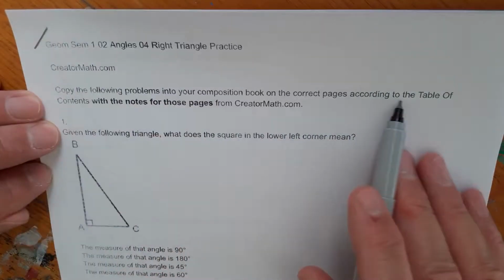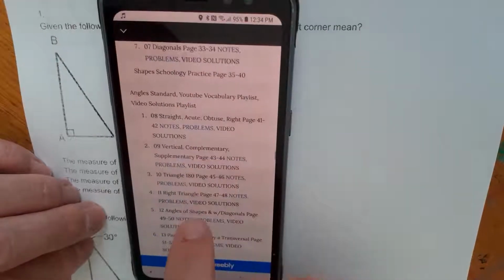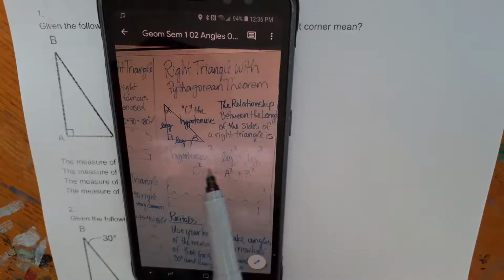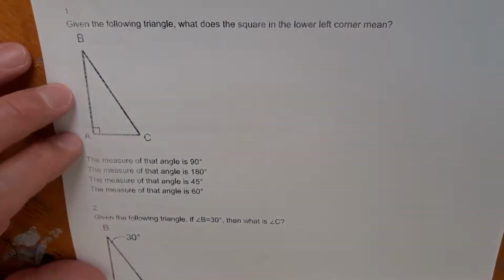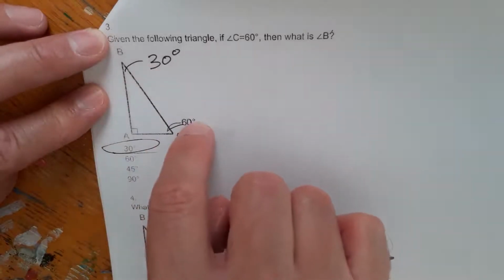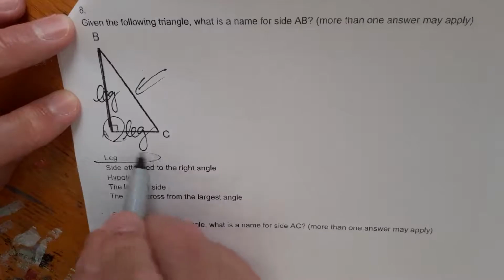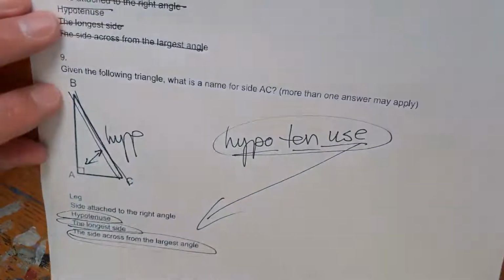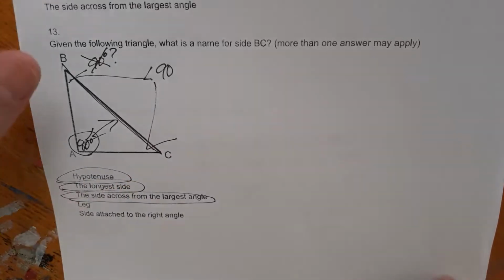Geom Sem 1 02 Angles 04 Right Triangle Practice CreatorMath.com